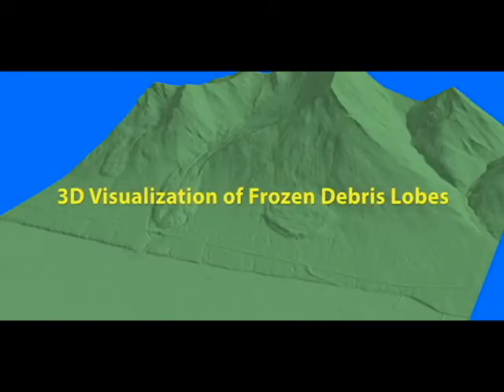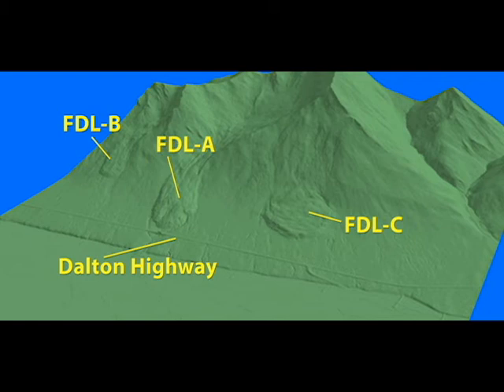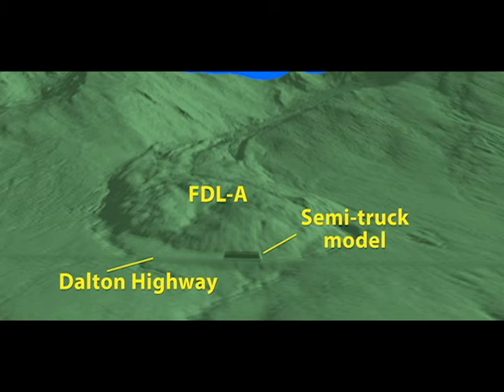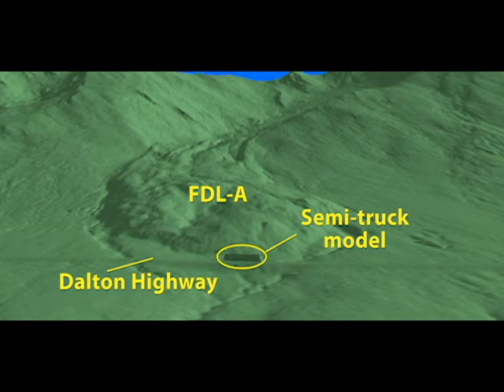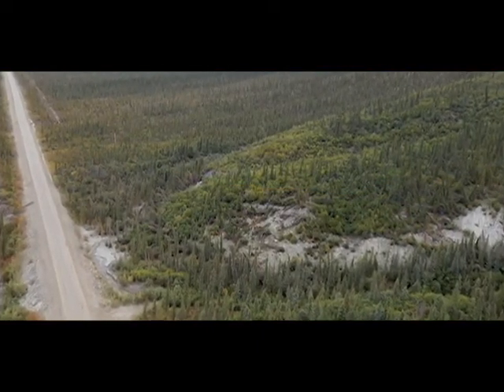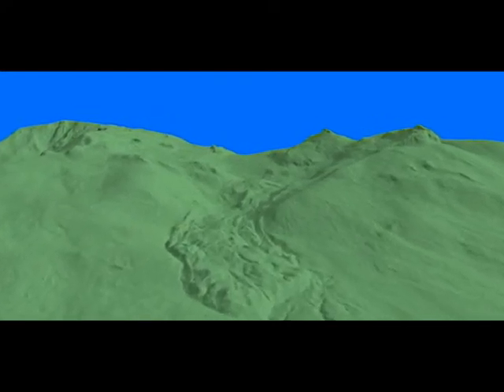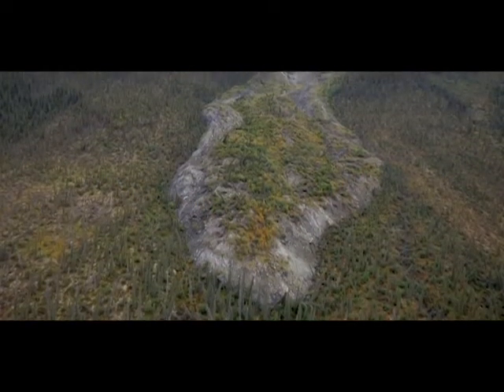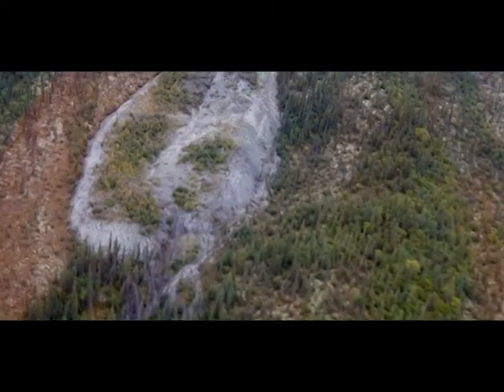01 FDL 3D Overview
This short video provides a three-dimensional view of frozen debris lobes, using a digital elevation model of the area.